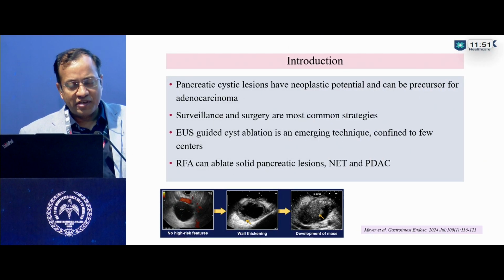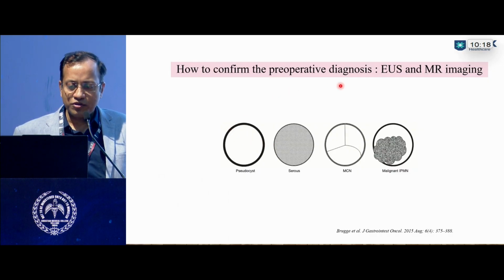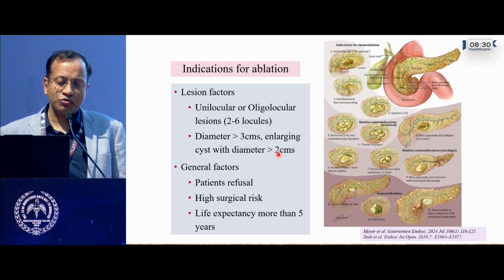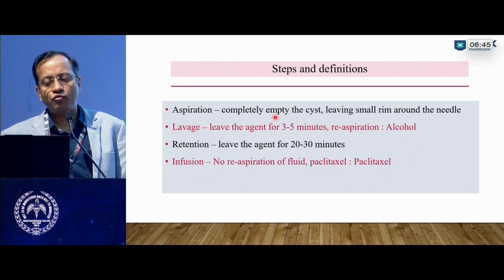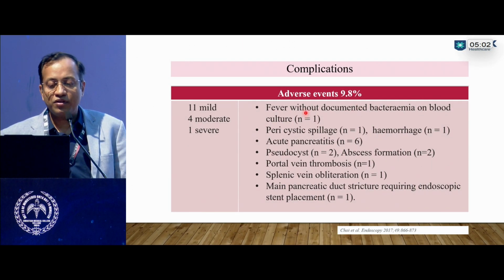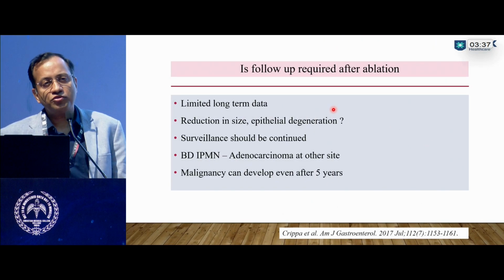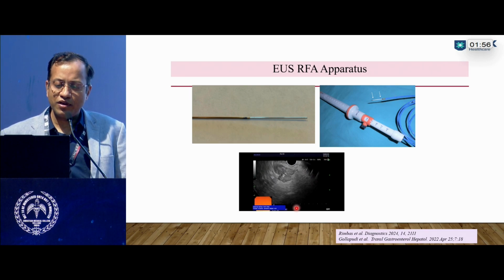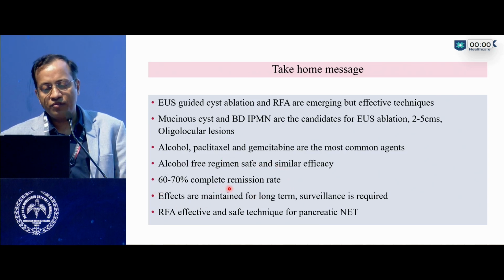EUS guided Cyst ablation and RFA | Dr Vikas Singla